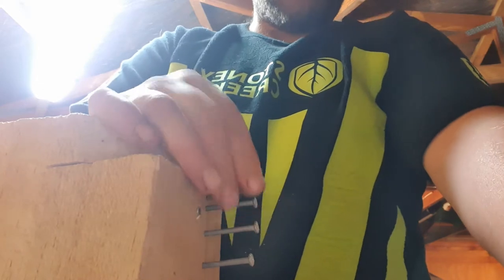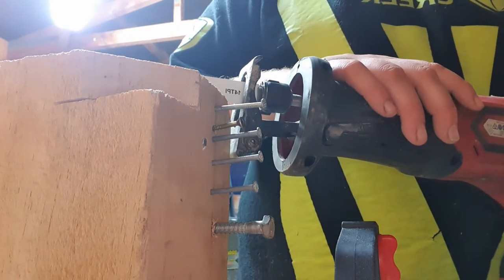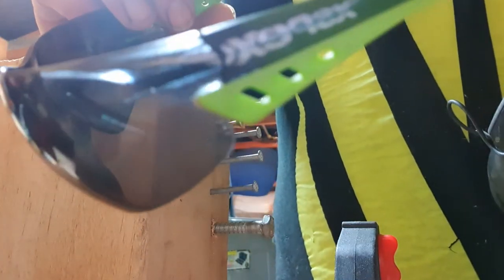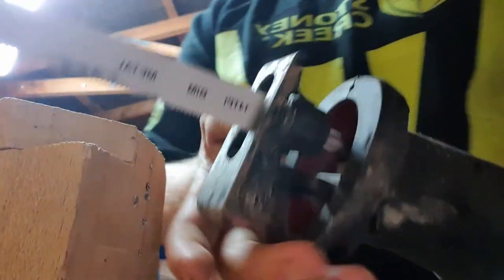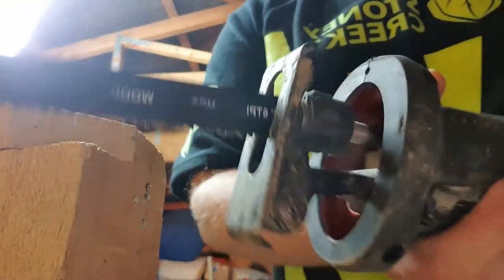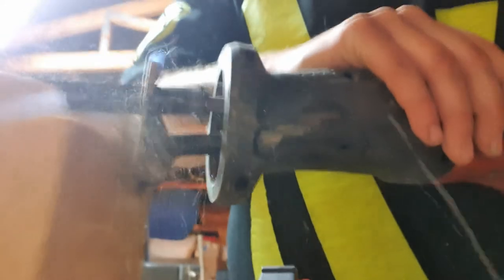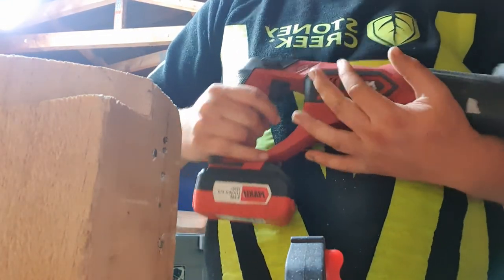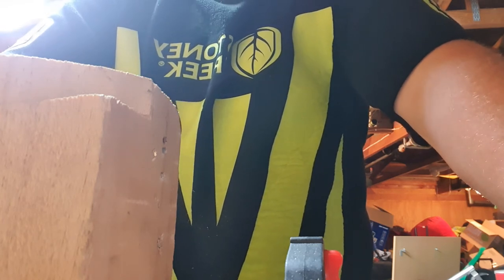MAKO Reciprocating Saw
Saw will run you about $100 from The Warehouse, the blades if I remember right are $9 a pack.